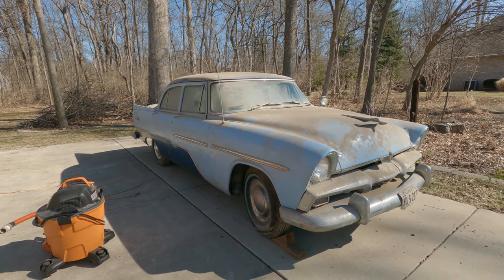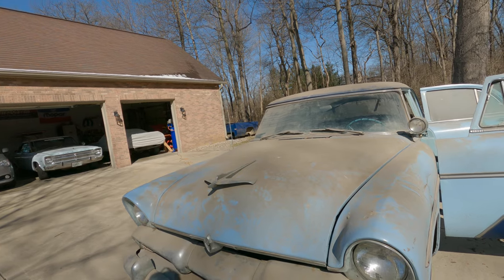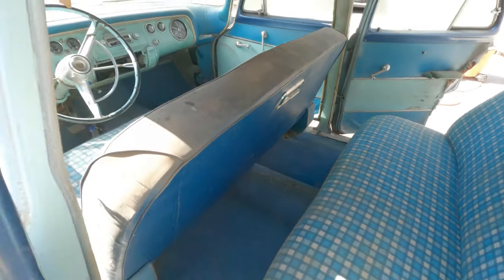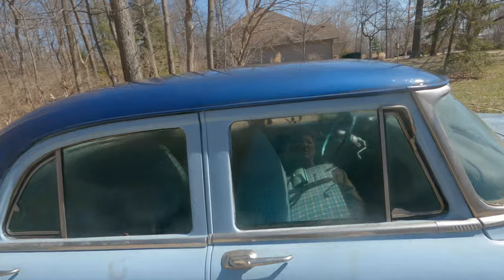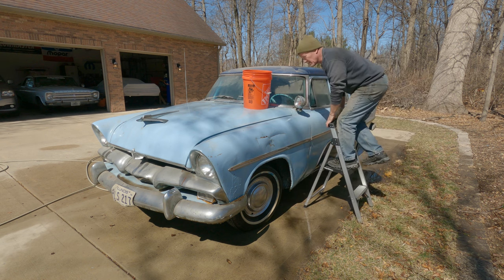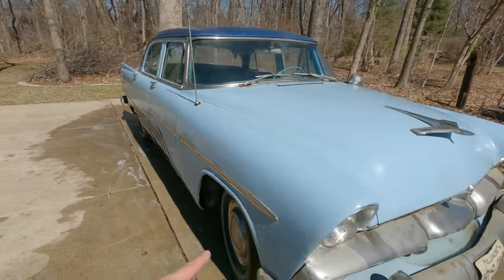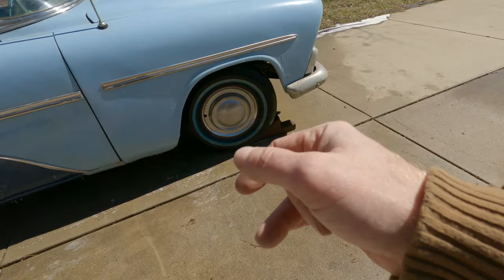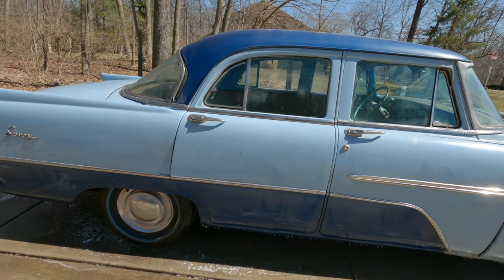A Barn Find from 1956 - the Plymouth Savoy Barn Find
I pulled this Savoy from her slumber in a machine shed about a week ago.  I've been plotting all winter about the direction that I'd take with her.  I hadn't done a thorough inspection when I decided to buy it, but I knew that it had been taken care of during it's life.  It's been since 1980 that the car was last driven, but everything seems to be going in the right direction to put it back on the road.